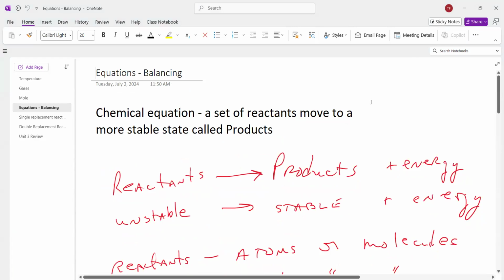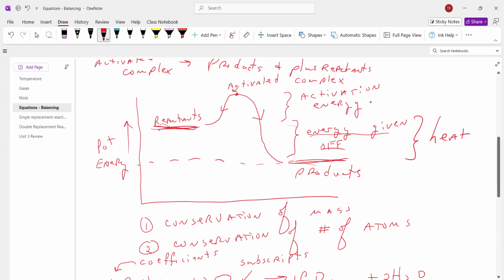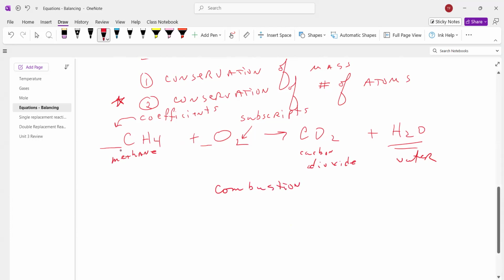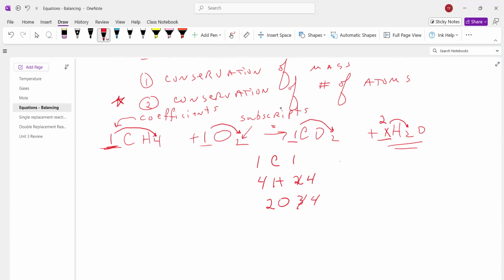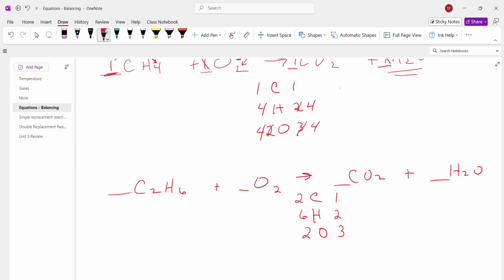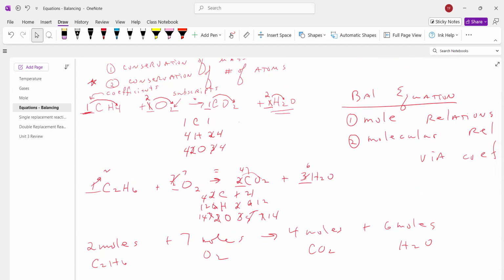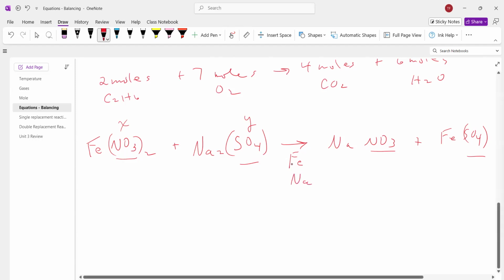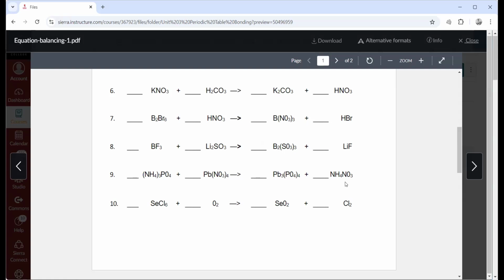Vide4o unit 3 bal equations 10 12 2024